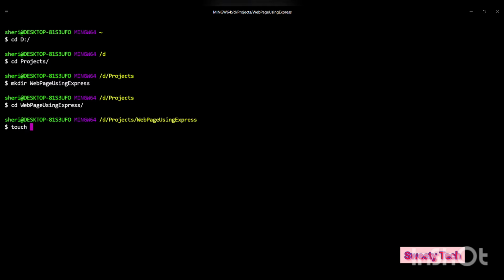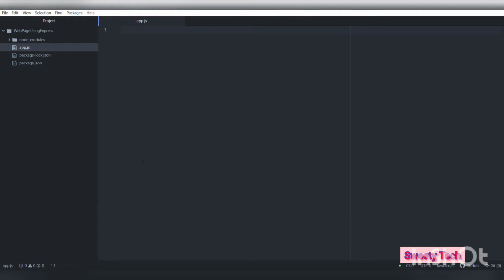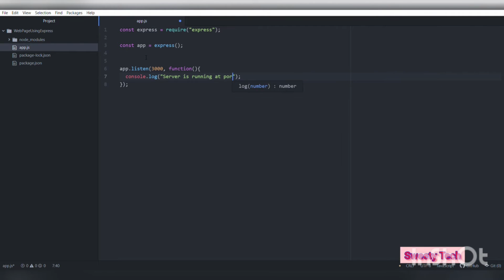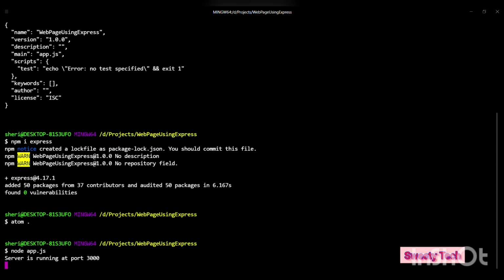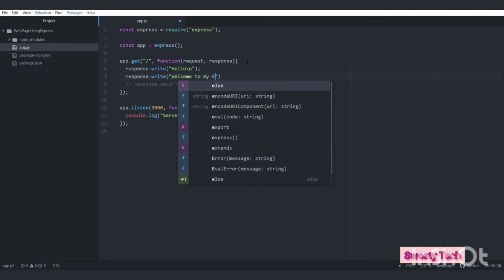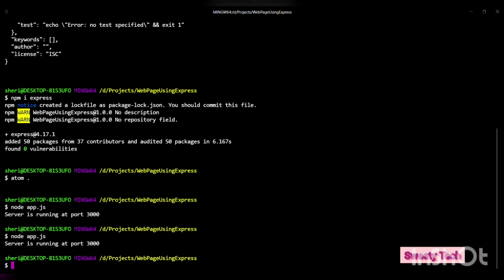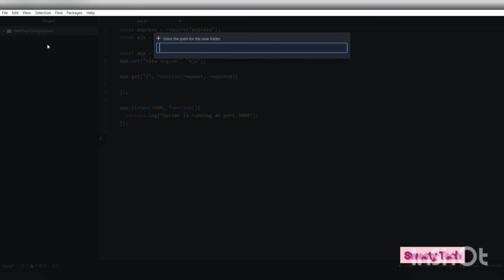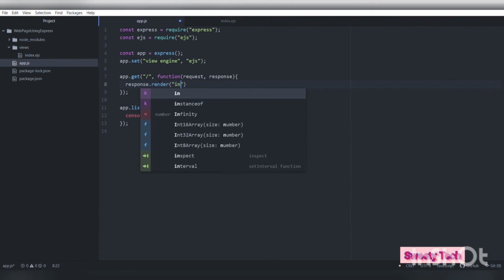Basic Webpage using Express and nodeJs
In this video, I am showing you how to send one or more line information to the webpage and then how to render ejs file in the webpage using Express and nodeJs